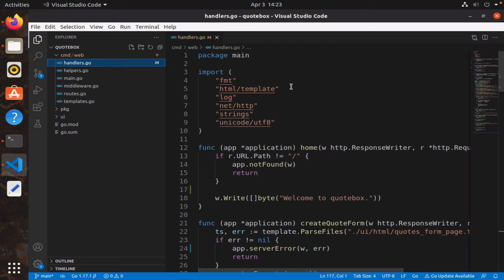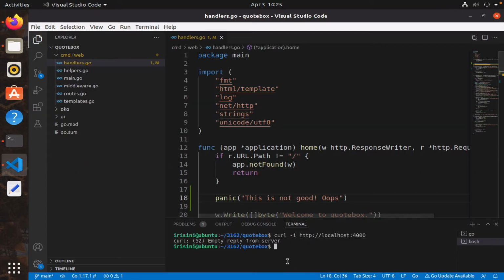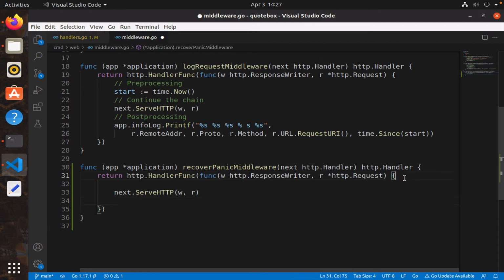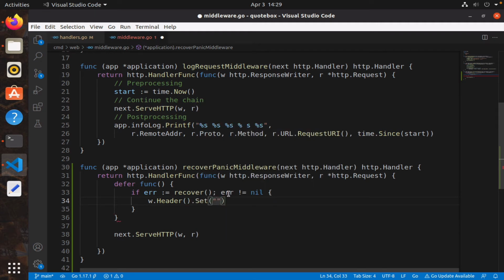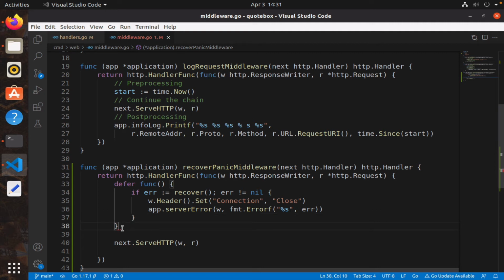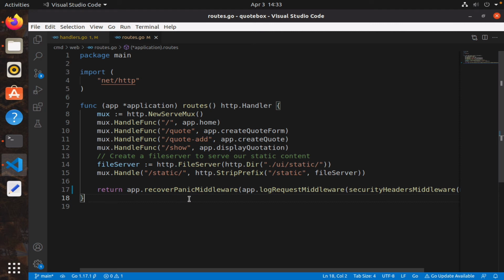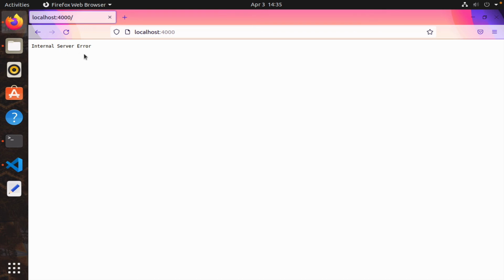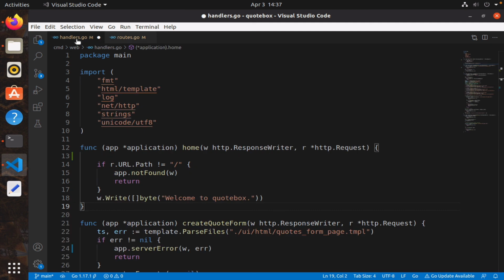Introduction to middleware in Go III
In this lesson we write middleware to  recover from panics.